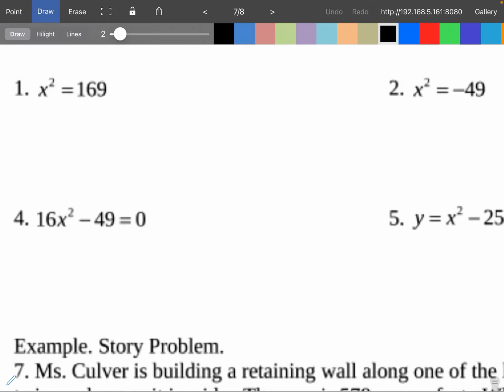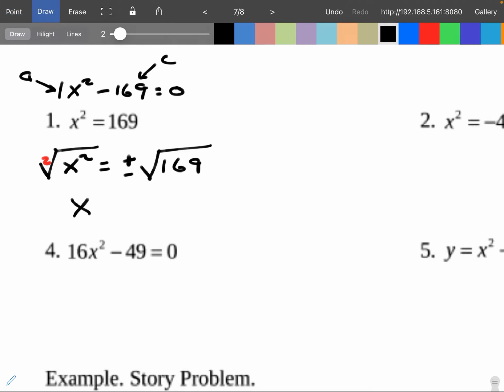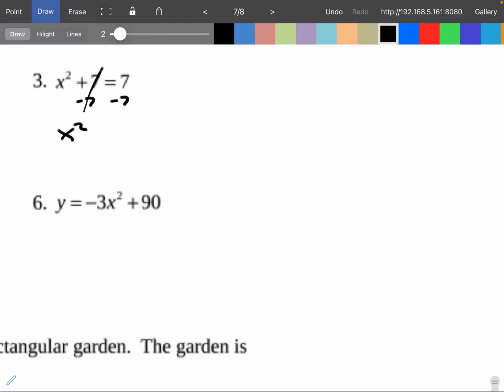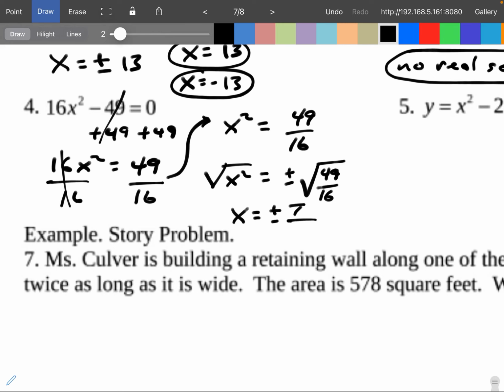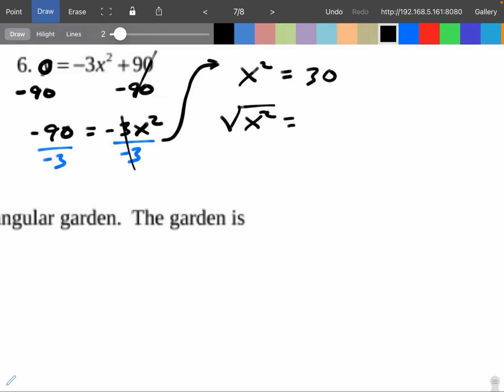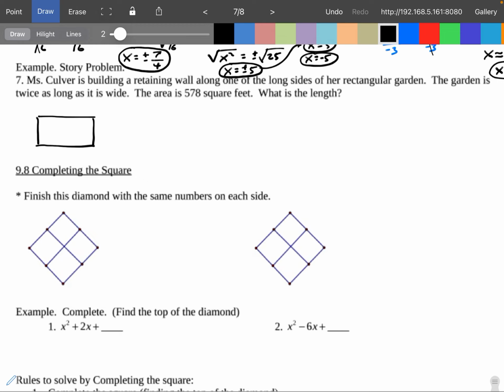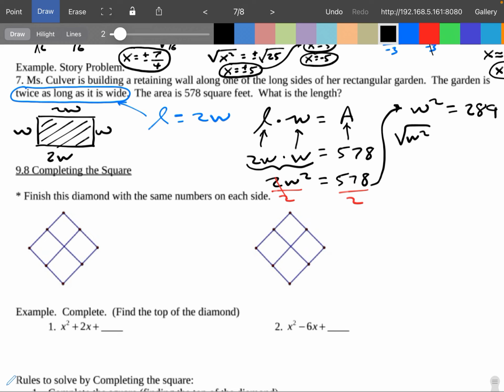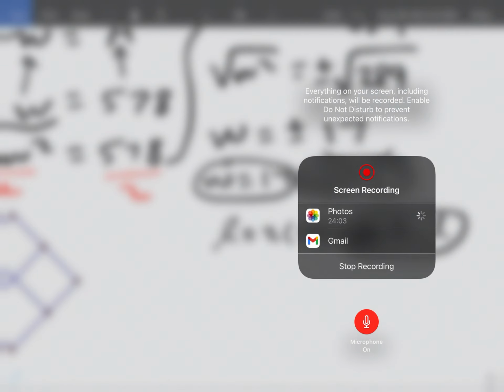Alg 1 Sect 9-7